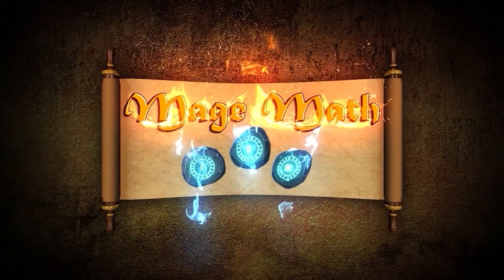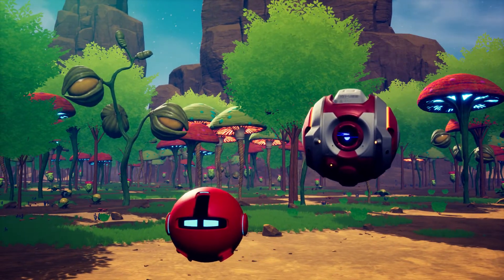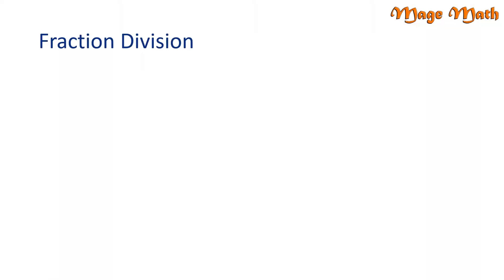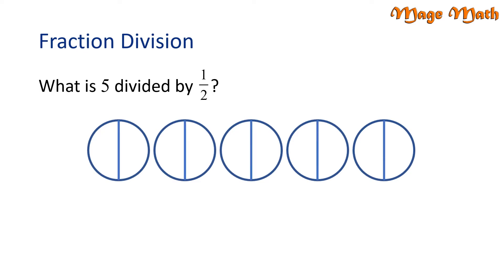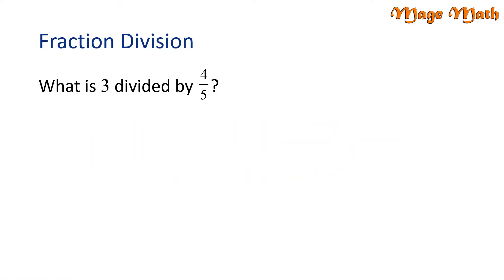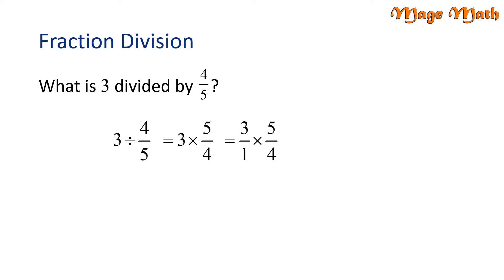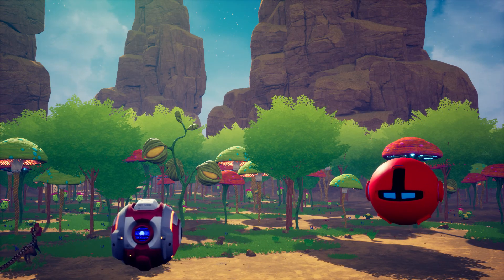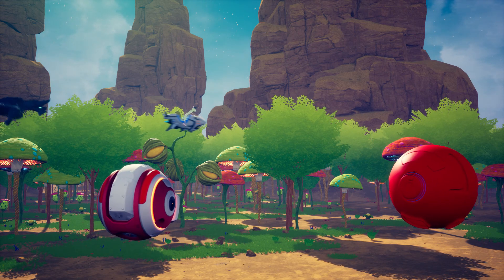Fraction and Division Problems - 5th Grade Mage Math Video *New Version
for the teacher content.

Learn about fraction and division problems for 5th-grade students. We will divide unit fractions by whole numbers and whole numbers by unit fractions.

Enjoy the video, and please share my website with your friends and family!